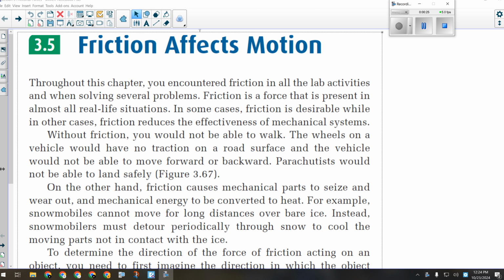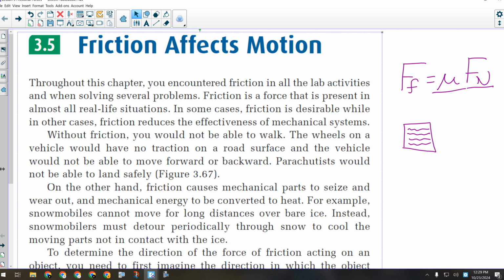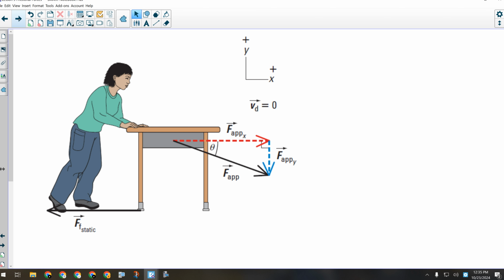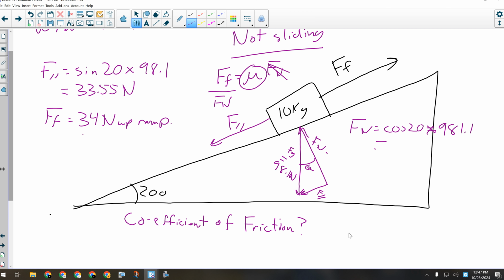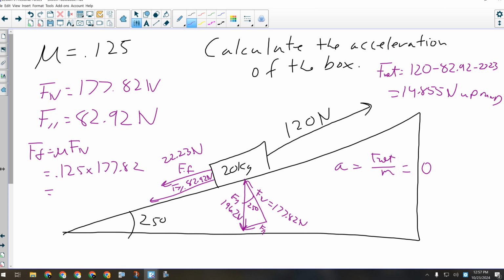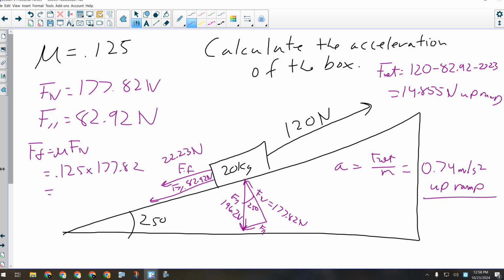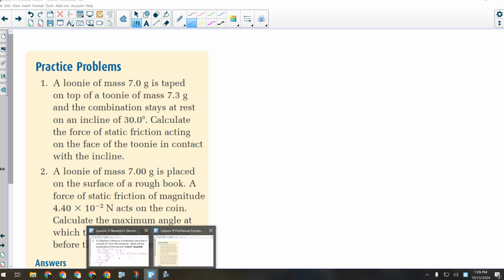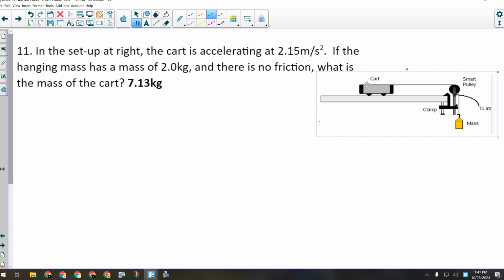Physics 20 Dynamics Lesson 2 Newtons Second Law Part 6 Practice Problems